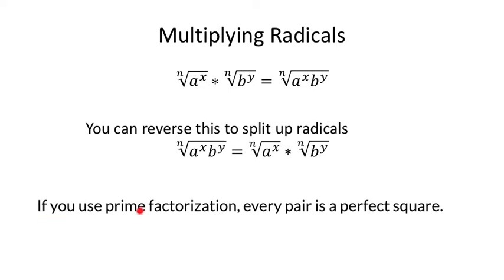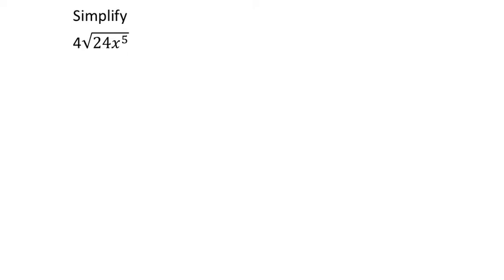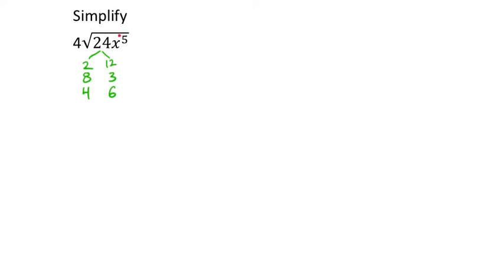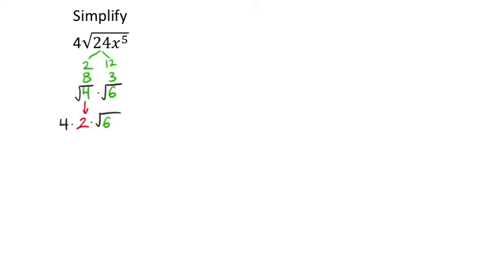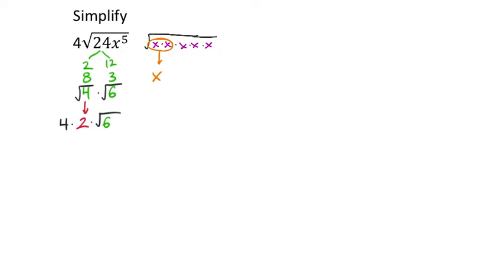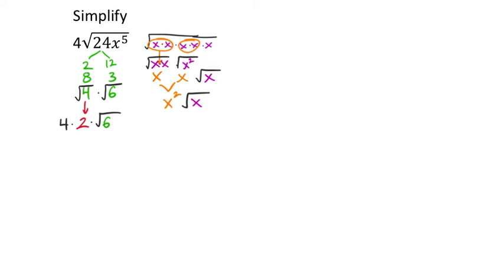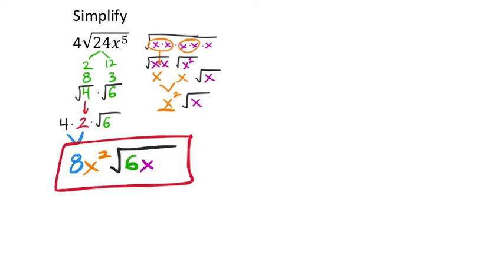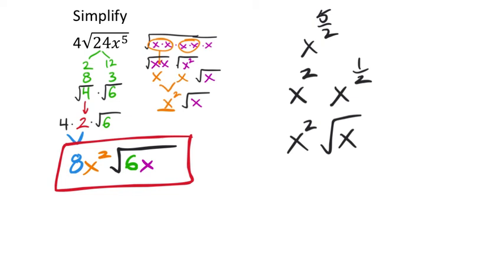The Root of Christmas - Merry Christmas Y'all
Simplify the square root expression.